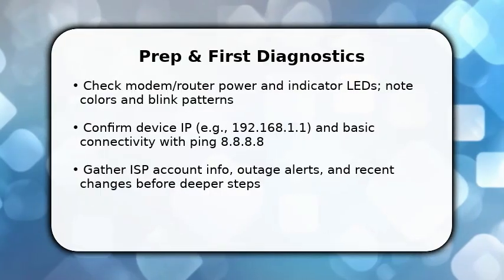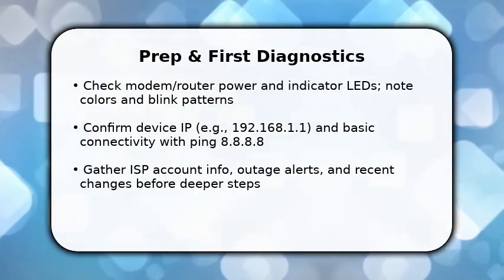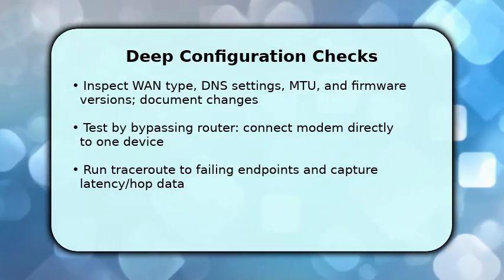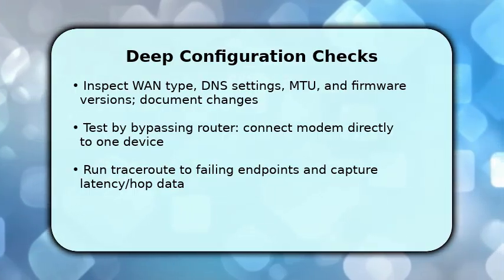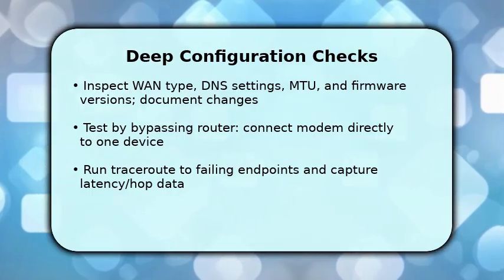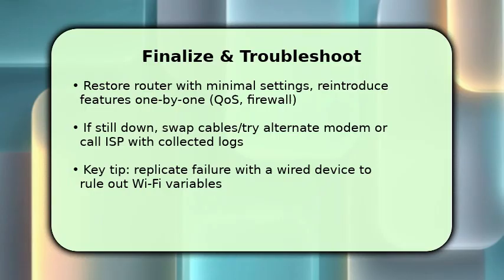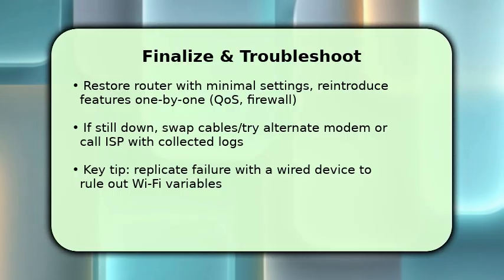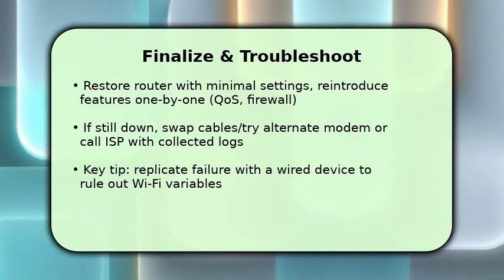How to Fix Internet - Full Guide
Discover the essential steps to troubleshoot and fix common internet issues in this comprehensive guide. Learn how to diagnose connectivity problems, optimize your network settings for better performance, and resolve frequent disconnections.